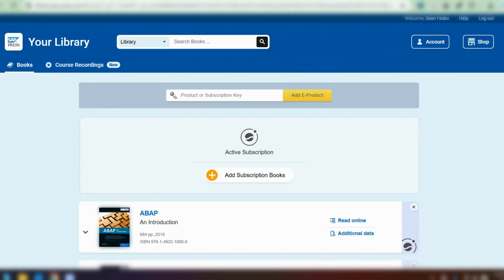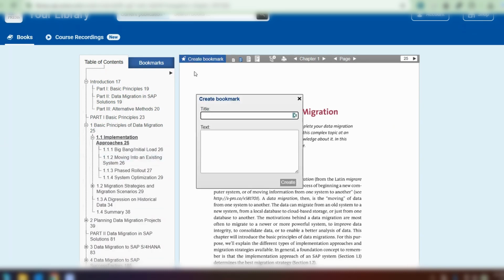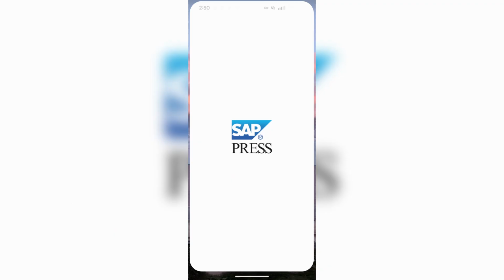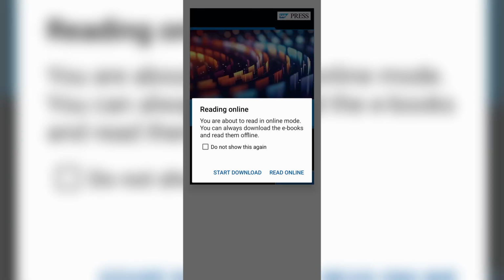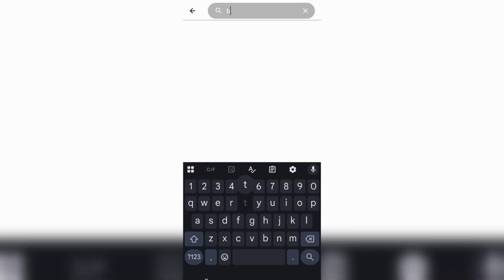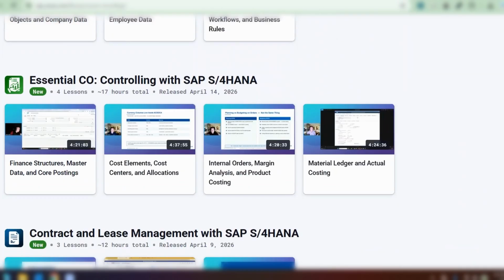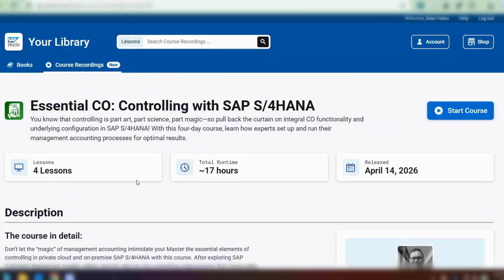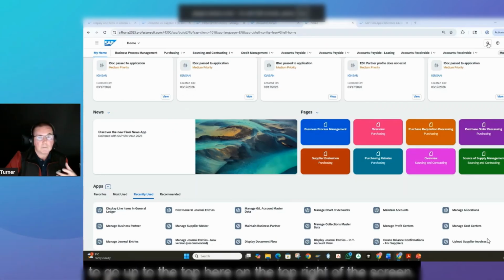Using an SAP PRESS Subscription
Want to learn how to use an SAP PRESS Subscription? Follow along with this video.

SAP PRESS is a joint initiative of SAP and Rheinwerk Publishing, offers exclusive knowledge for technical and business-related SAP topics. Our authors are the leading experts in their area of specialization. The books they write elevate essential SAP skills, enabling better decision making and improving the effectiveness of varied and complex SAP projects.

For more information about SAP PRESS and its books, please